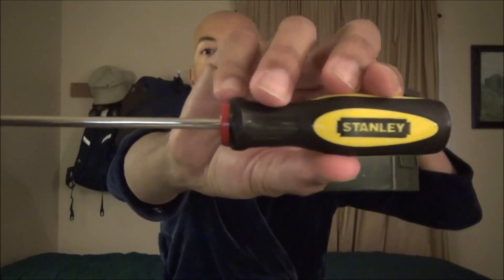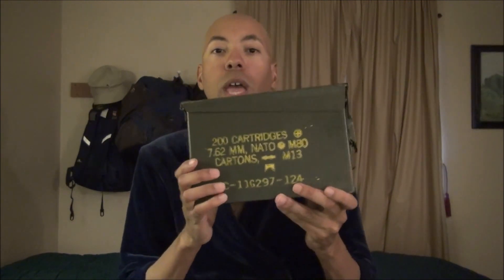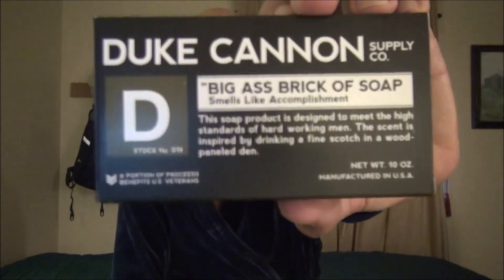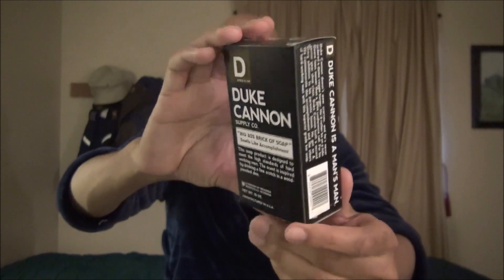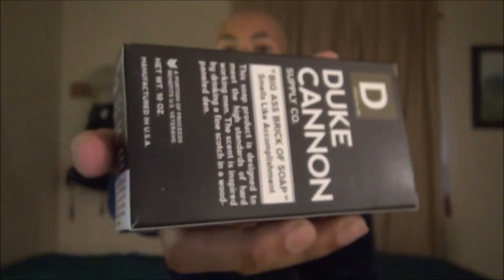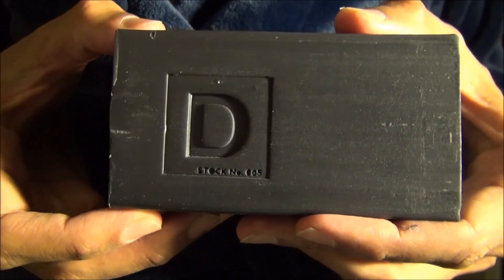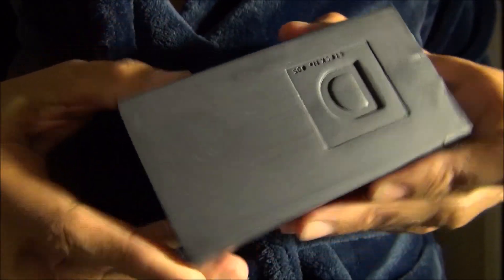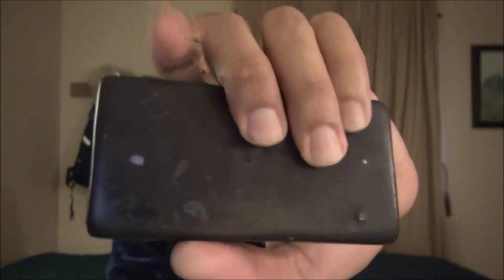Duke Cannon smells like accomplishment!